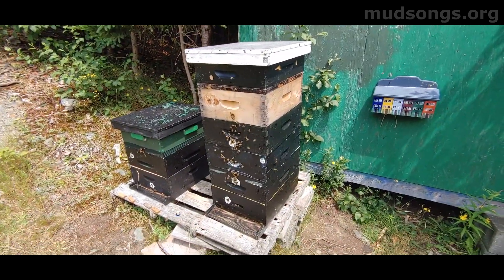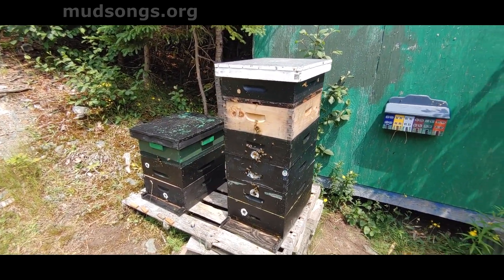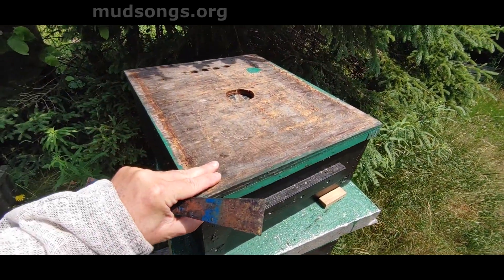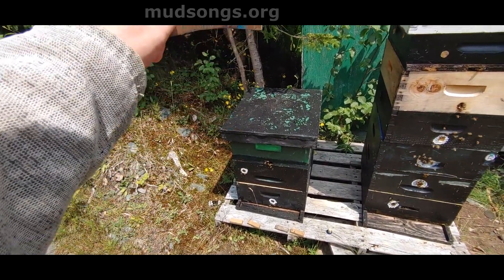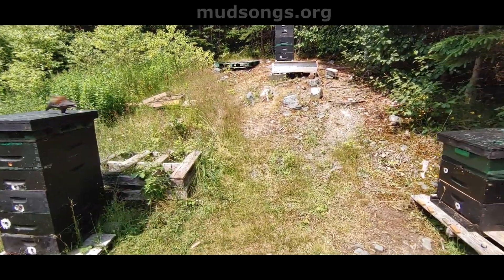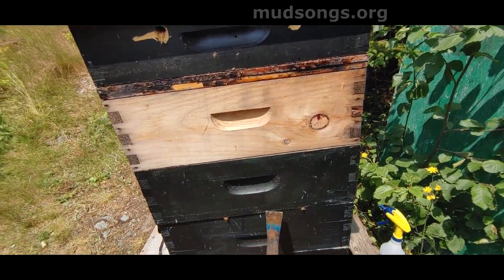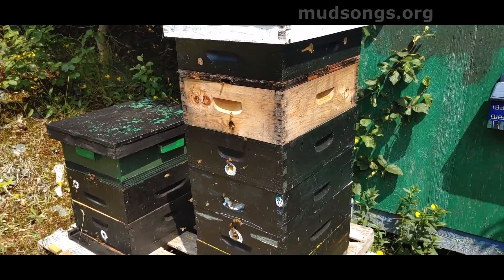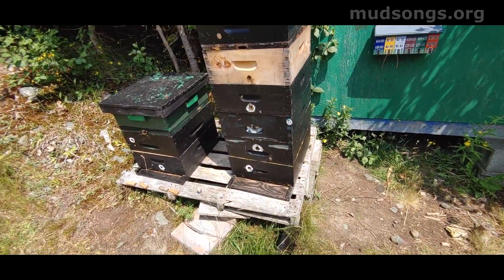7 Minutes of Delirium in the Beeyard (Newfoundland Beekeeping)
Thoughts and observations after checking a hive for swarm cells in 33°C heat (91°F).